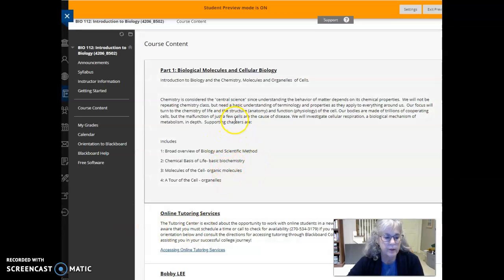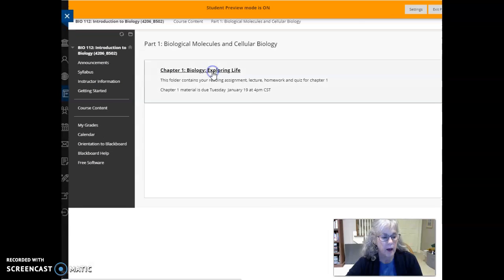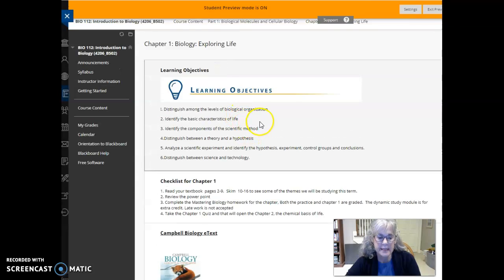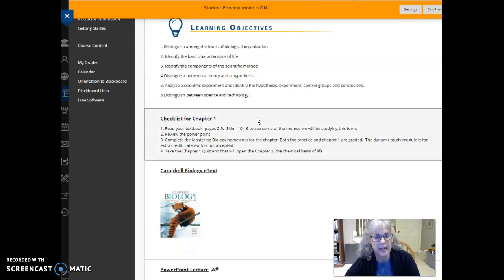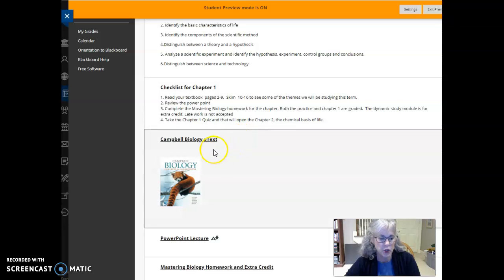Bio112 course content